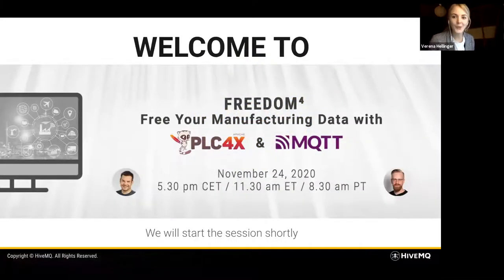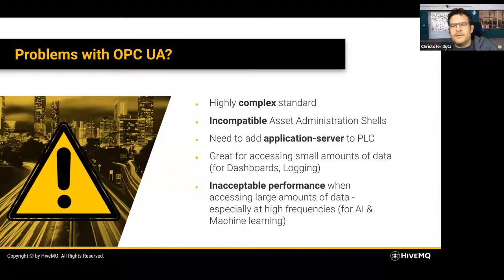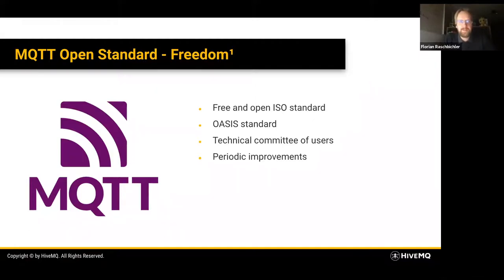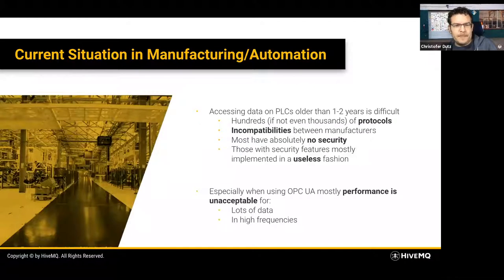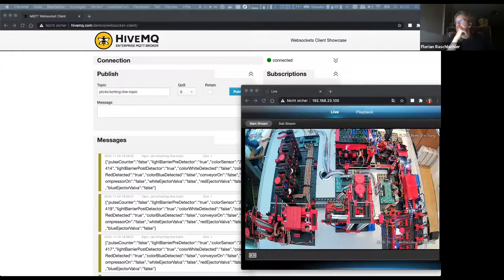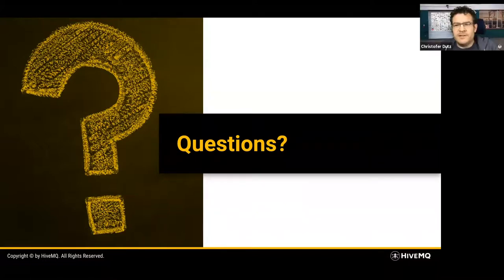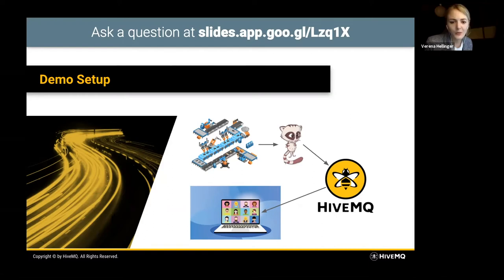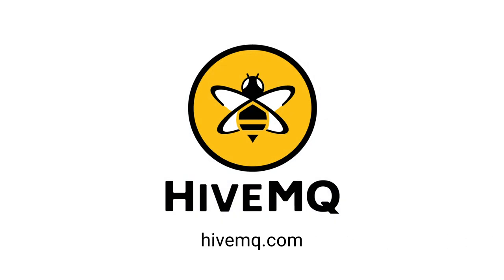Webinar: Freedom⁴ - Free Your Manufacturing Data with Apache PLC4X & MQTT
Webinar Description: The manufacturing industry is characterized by factory equipment that communicates via proprietary protocols that make it very difficult to consolidate data from a factory to implement deep data analysis or machine learning algorithms. Apache PLC4X with MQTT are well suited to free your manufacturing data so companies can begin a modernization of their manufacturing processes.

This webinar will discuss the 4 freedoms offered by Apache PLC4X & MQTT:
- Apache PLC4X is free open source software so developers have access to the source code.
- Free and open standards, like MQTT, are used to transmit the factory data to the cloud.
- Freedom to choose the implementation language through the different languages SDKs offered by Apache PLC4X.
- and, freedom on license costs since Apache PLC4X is open source.

Here are some resources regarding Apache PLC4X:
PLC4X:

Time Stamps:
0:00 Introduction
03:55 Current situation in manufacturing/automation
06:32 What is OPC UA?
08:04 Problems with OPC UA
10:38 What is MQTT?
16:38 MQTT Open Standard - Freedom
21:29 Introducing Apache PLC4X
33:48 Demo
40:45 Q&A

We are looking forward to seeing you at our next webinar.